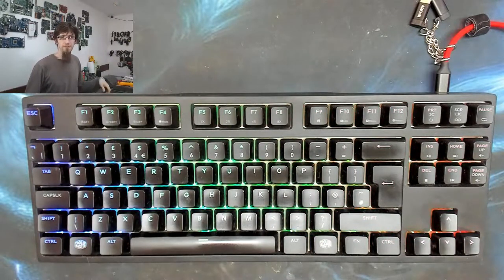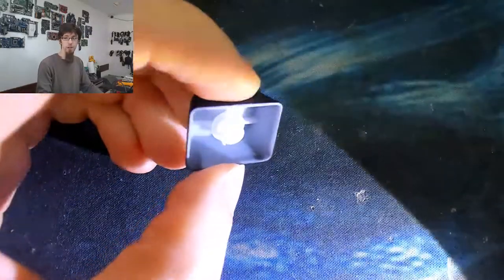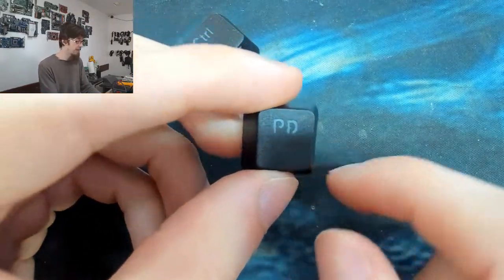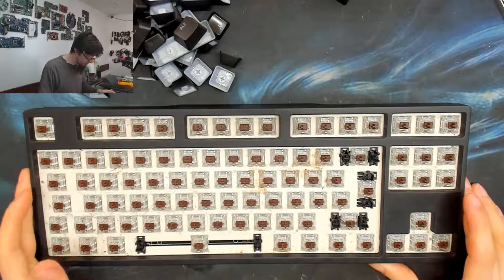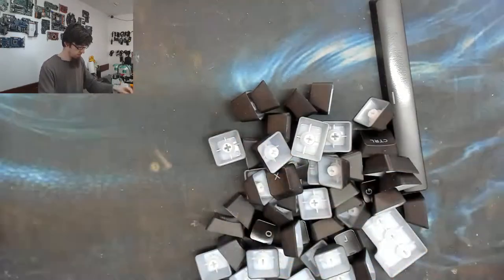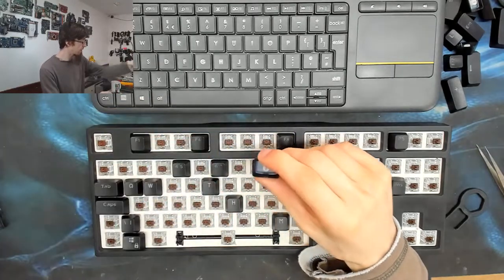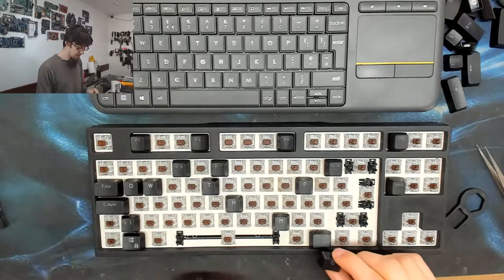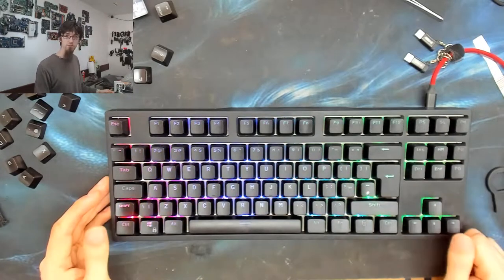LBC#37 - Refurbing my Mechanical Keyboard with new caps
I felt like my Cooler Master MasterKeys Pro S keyboard needed a bit of a clean and a refresh. Here's a unnecessarily long video about me refurbing it.

Keycaps I used